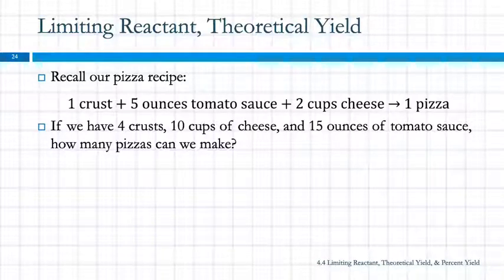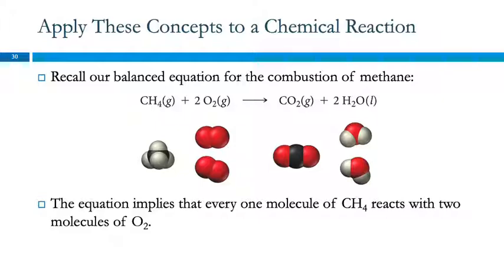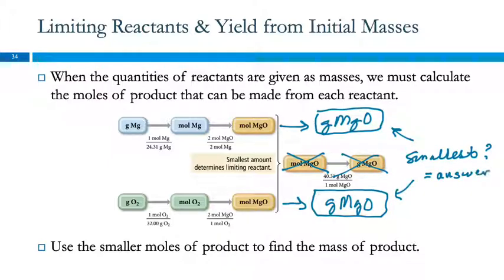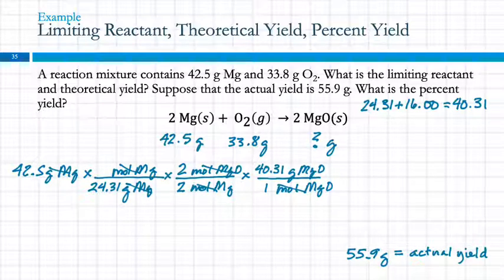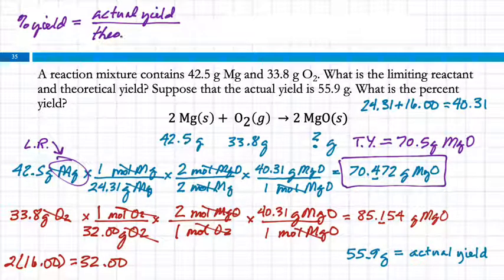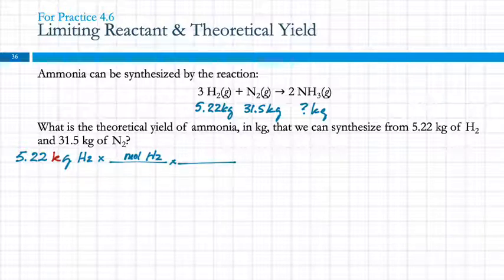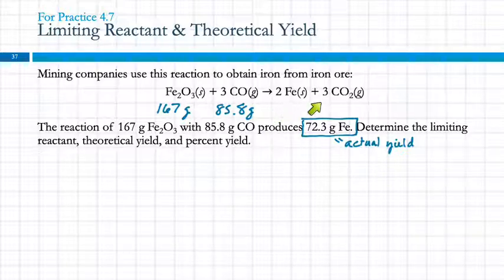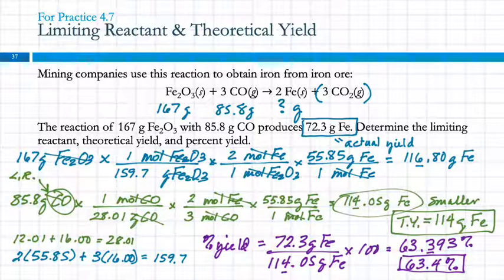4.4 Limiting Reactant, Theoretical Yield, & Percent Yield